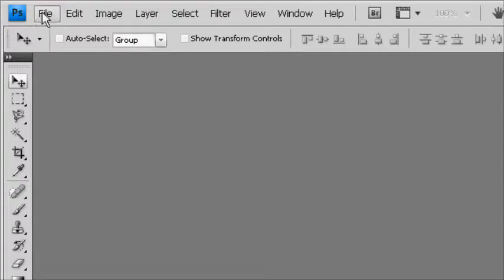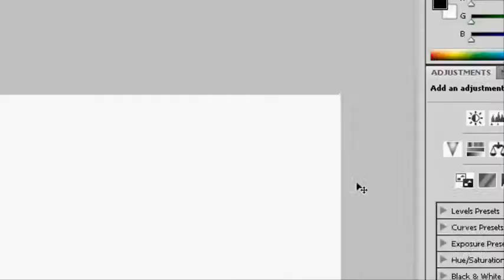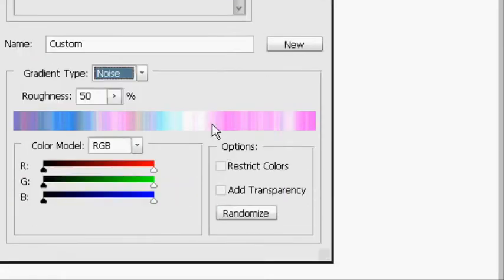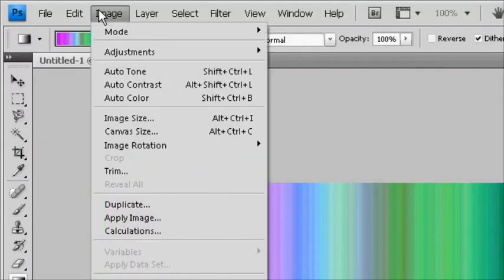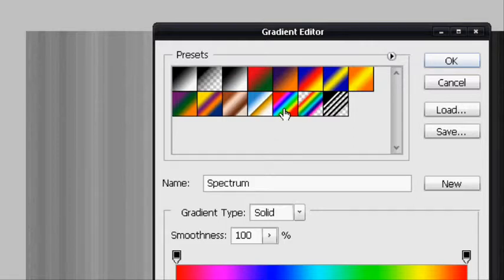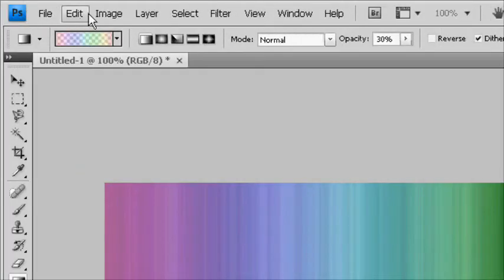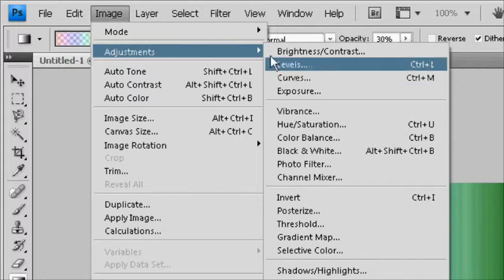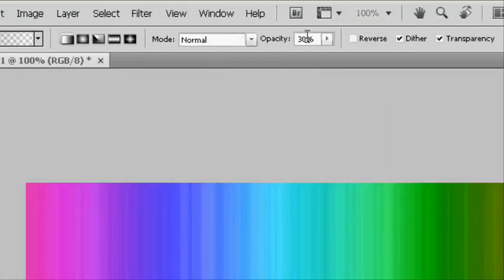How To: Multicoloured Spectrum In Adobe Photoshop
A photoshop tutourial I made for the tech-world blog